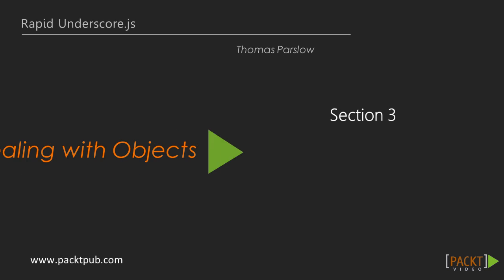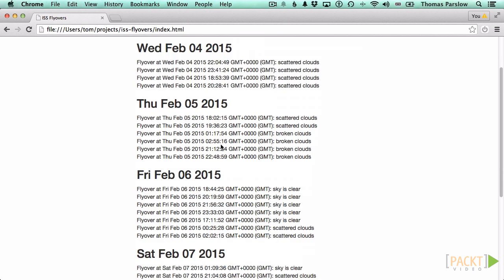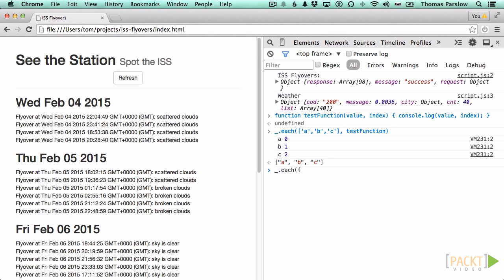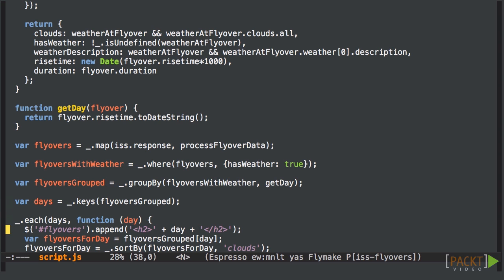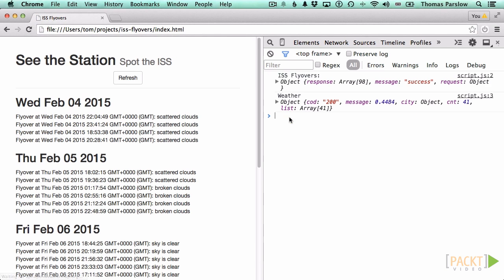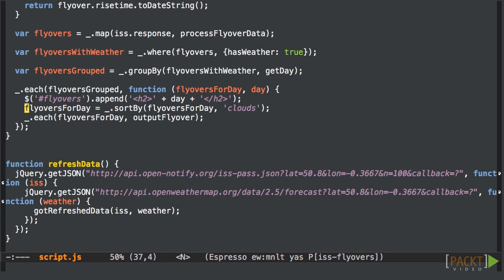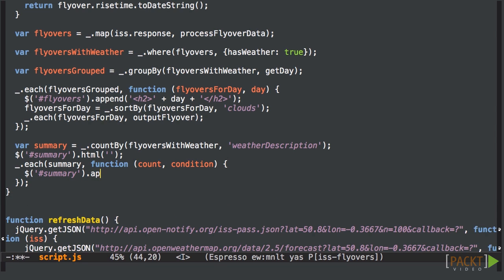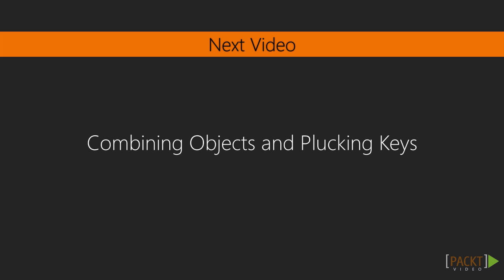Rapid Underscore.js Tutorial: Objects and Iteration | packtpub.com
Show a summary of the weather conditions for ISS flyovers over the next few days.
o Investigate the use of _.each with objects
o Simplify looping over the flyover days by using "each" on the objects directly
o Count the occurrences of each weather condition with the _.countBy method